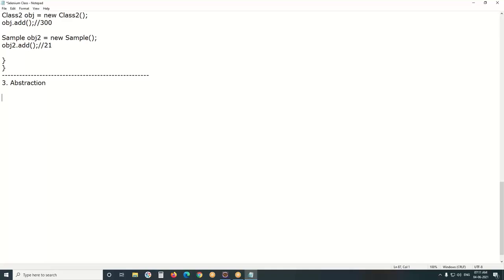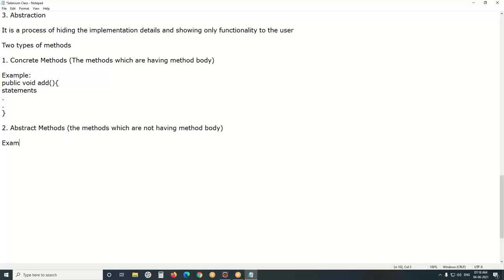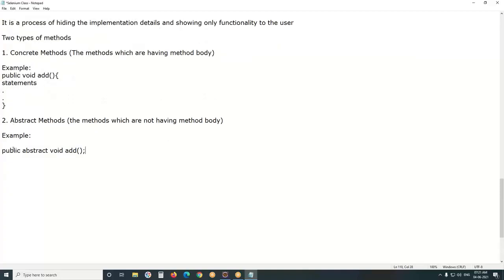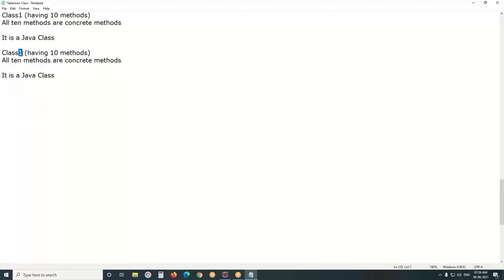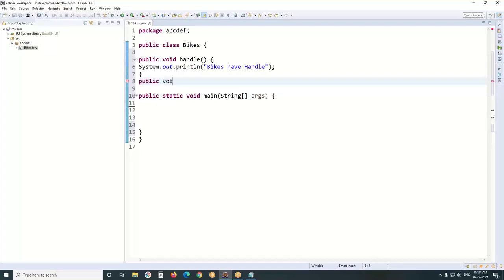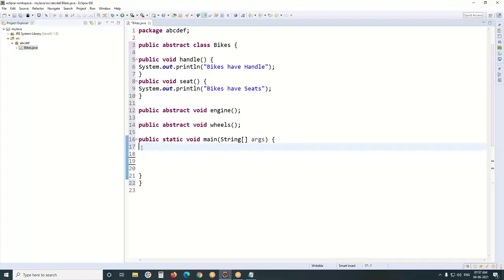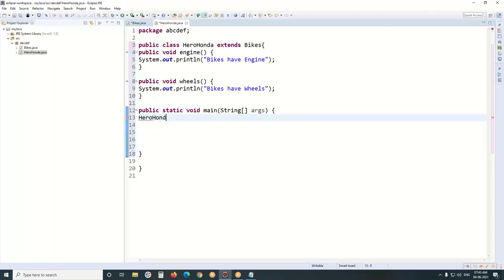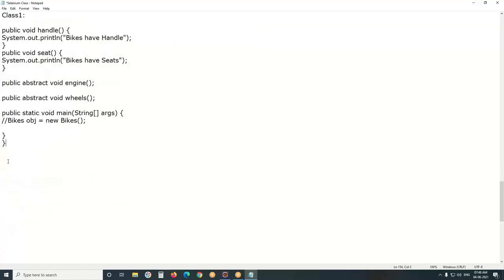Java Abstraction | Object Oriented Programming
1. Introduction to Java Programming

2. Java Environment Setup

3. Java Keywords and Identifiers

4. Java Program Structure

5. Java Comments

6. Java Data Types

7. Java Variables

8. Operators in Java

9. Java Control Flow Statements

10. Java Strings

11. Arrays in Java

12. Java ArrayList

13. Java Input and Output

14. Java User Defined Methods

15. Java Built-in Methods

16. Exception Handling in Java

17. Java Object-Oriented Programming

Java Abstraction is a process of hiding the implementation details and showing only functionality to the user

Two types of methods

1. Concrete Methods (The methods which are having method body)

Example:
public void add(){
Statements

2. Abstract Methods (the methods which are not having method body)

Example:

public abstract void add();

When we go for Abstract methods

If we know the method name but don't know the functionality then we can go for abstract methods

Java class contains 100% concrete methods

Abstract class contains one or more or all abstract methods

Class1 (having 10 methods)
All ten methods are concrete methods

It is a Java Concrete Class

Class2 (having 10 methods)
One method is abstract method and remaining nine methods are concrete methods

It is a Java Abstract Class

Class3 (having 10 methods)
All ten methods are abstract methods.

Example:

Class1:

public void handle() {
System.out.println("Bikes have Handle");
public void seat() {
System.out.println("Bikes have Seats");

public abstract void engine();

public abstract void wheels();

//Bikes obj = new Bikes();

Class2:

public class HeroHonda extends Bikes{
public void engine() {
System.out.println("Bikes have Engine");

public void wheels() {
System.out.println("Bikes have Wheels");

HeroHonda obj = new HeroHonda();

obj.engine();
obj.handle();
obj.seat();